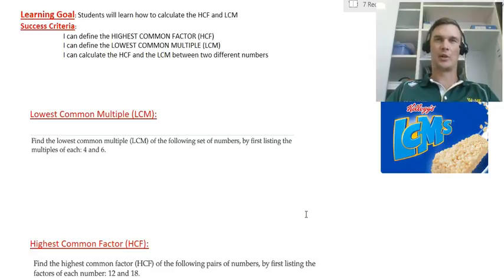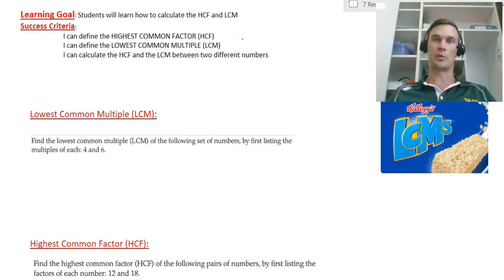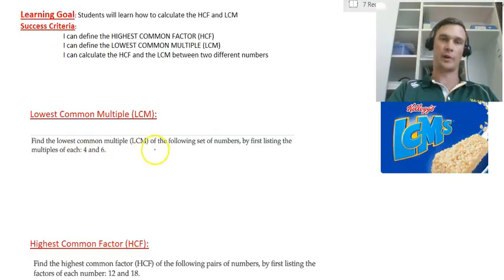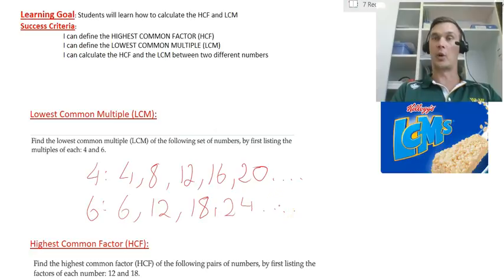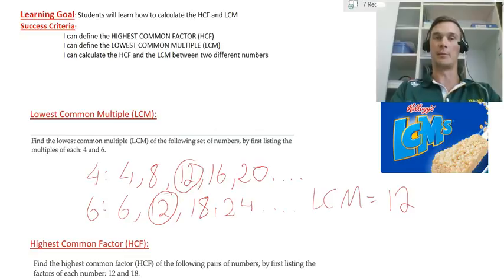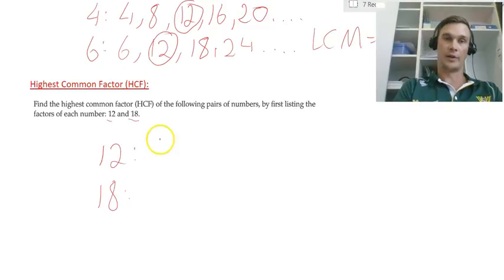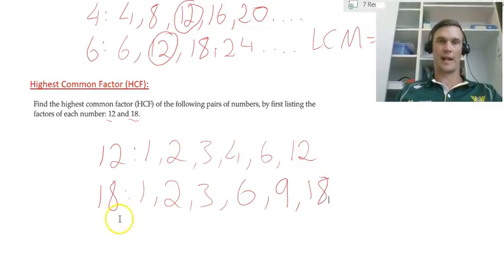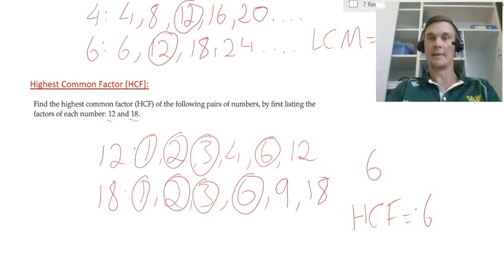Finding the LCM and HCF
Students will learn how to calculate the LCM and HCF of two numbers.